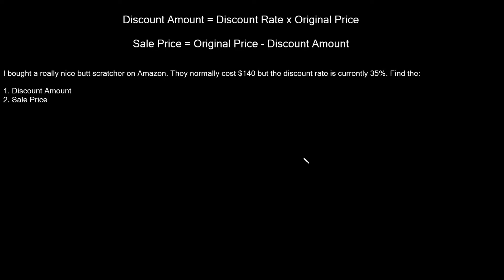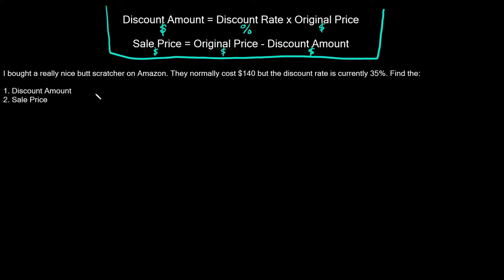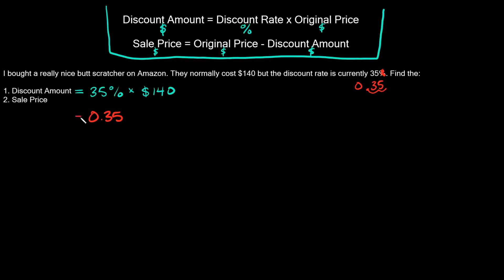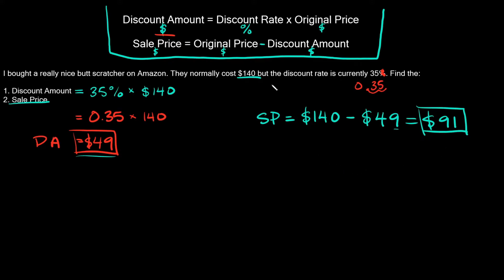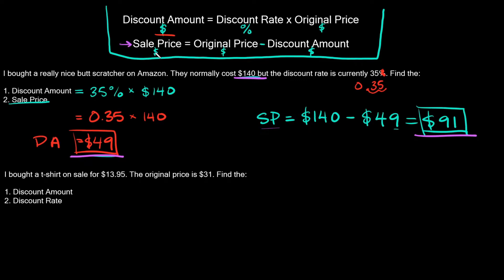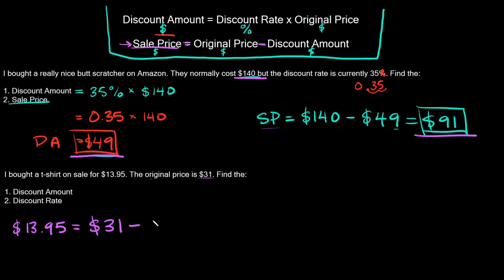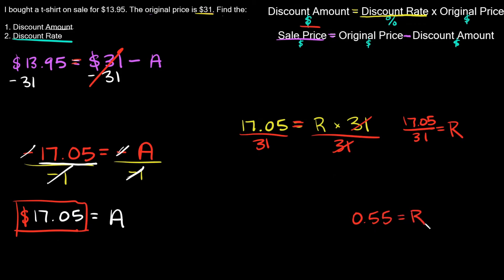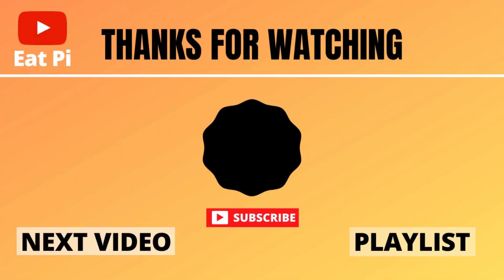Solve for Discounts and Rates | Word Problem | Eat Pi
In this video, I teach you how to find discount amounts, discount rates, and sales price. I go over a couple examples.